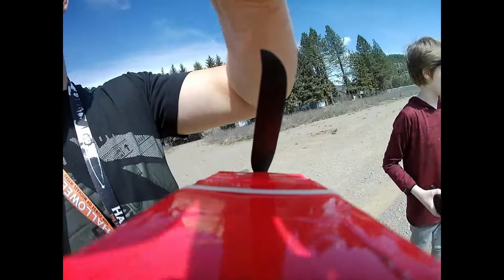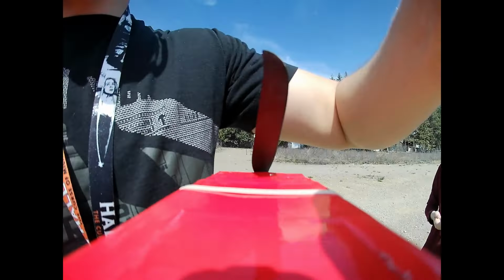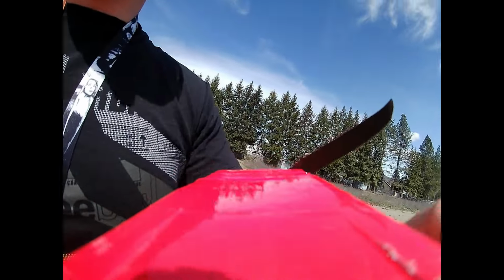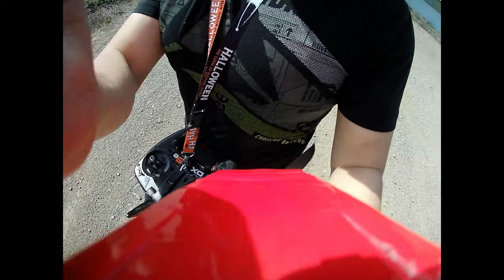60" V tail with run cam 6. 1080p raw video.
Running my new Run cam 6. This video is at 1080p 60 hertz raw footage.